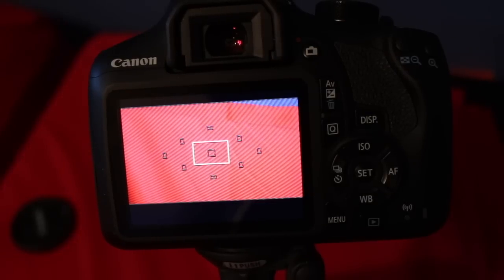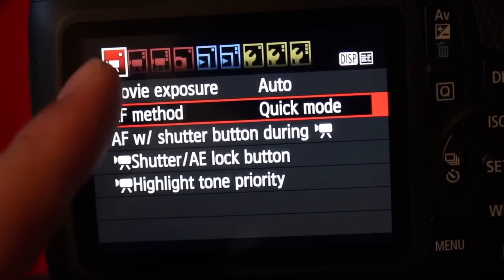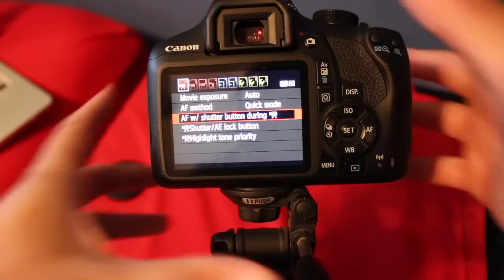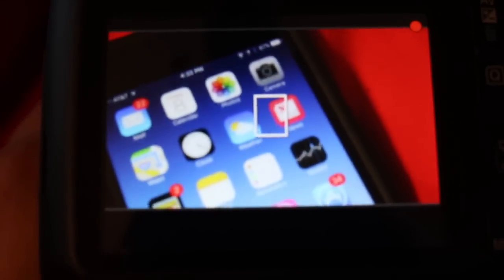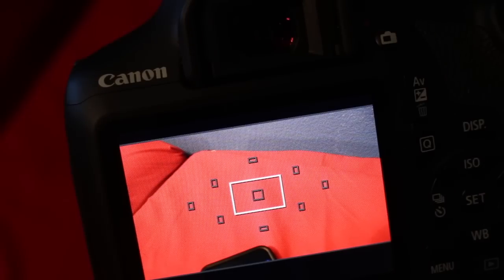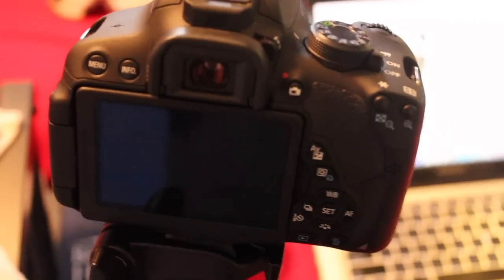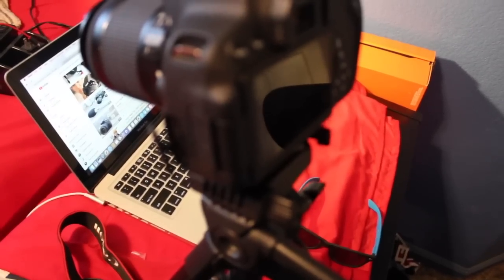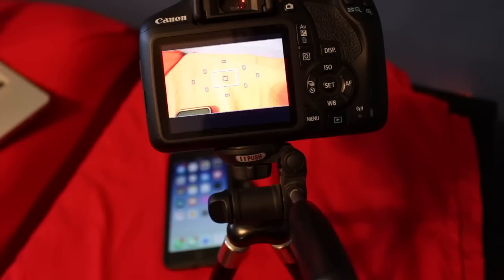How to AutoFocus on Canon Rebel T6 while Recording!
Hello guys, In this video I show you guys how to use autofocus on your canon rebel t6. I had a little trouble doing this when I first tried so I thought this would be a good video to make since I probably am not the only one. This will may work with other cameras as well; however, I am using the Canon rebel t6 in this video. I hope this video was helpful!

Tommy (: